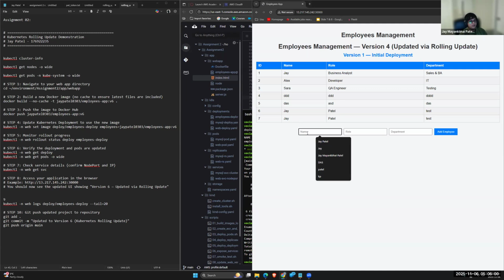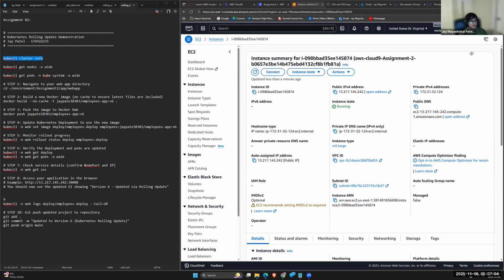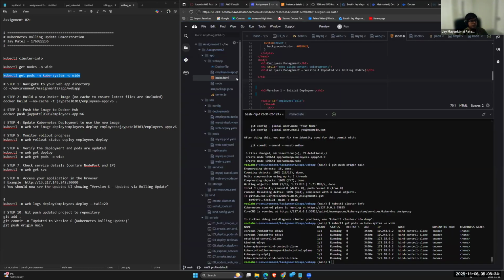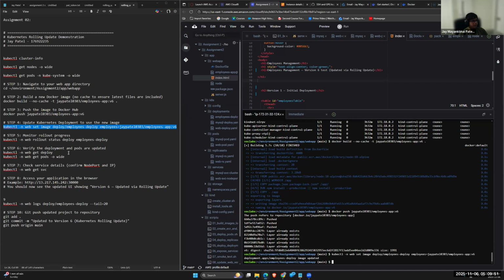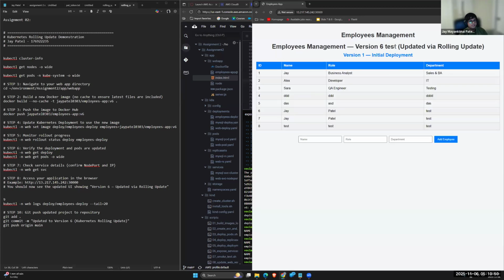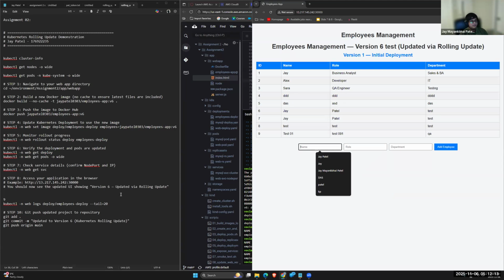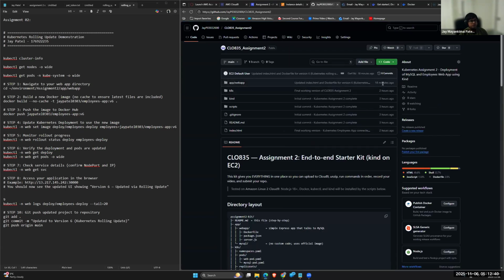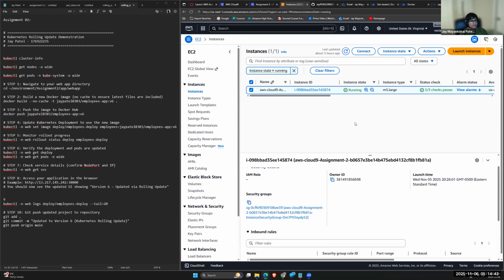Kubernetes Rolling Update Demonstration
Seneca- Assignment 02 - Portable Technologies in Cloud